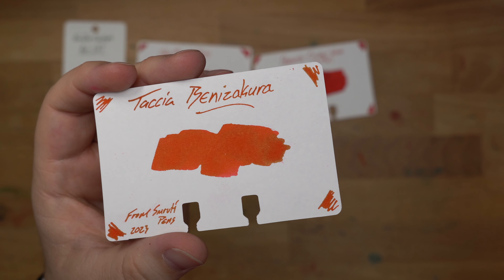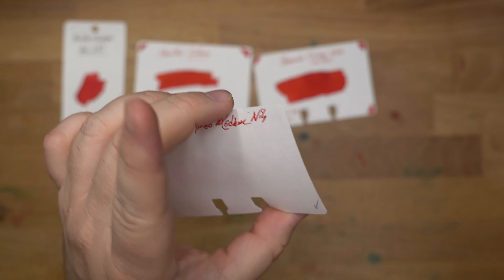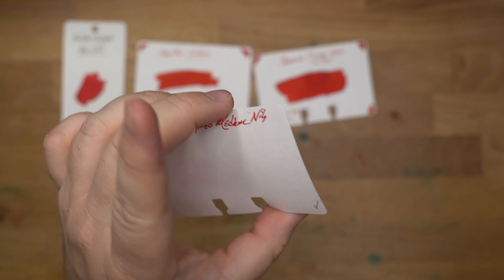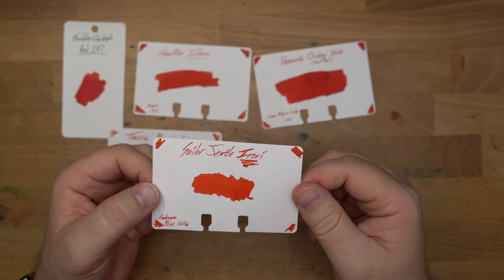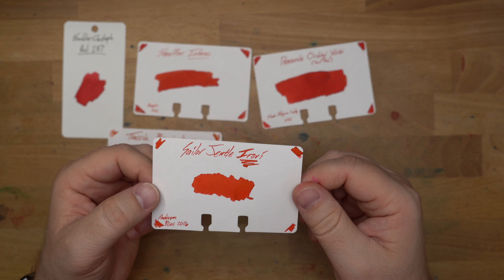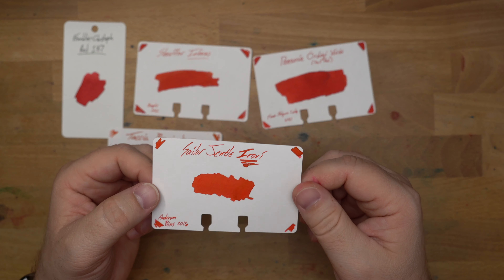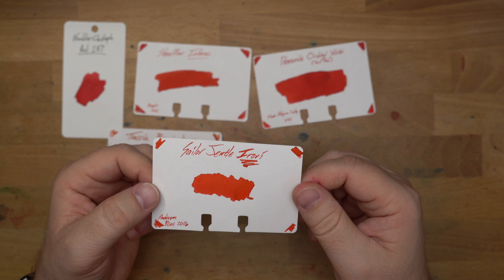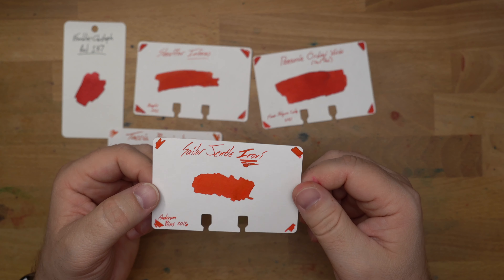Mike's Favered Red Inks in 2023!